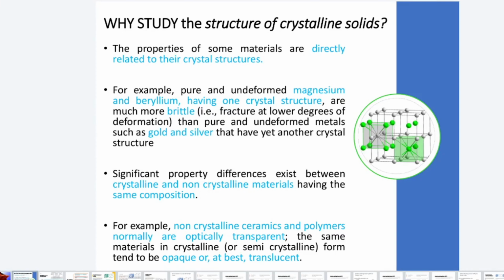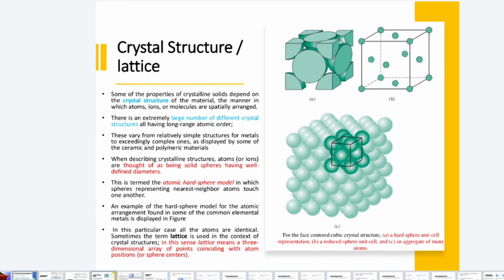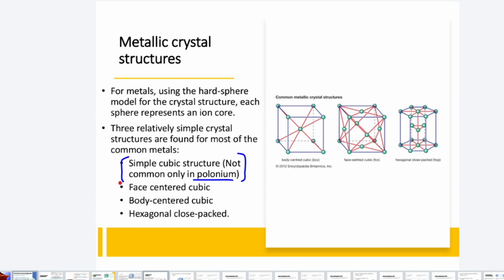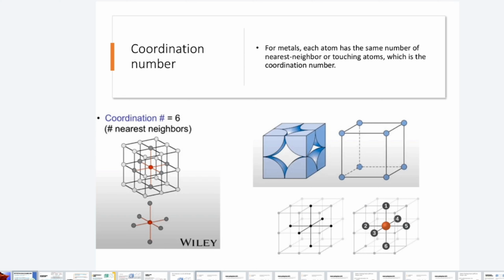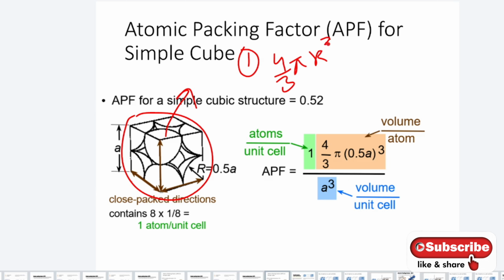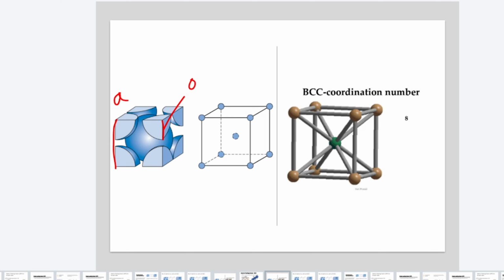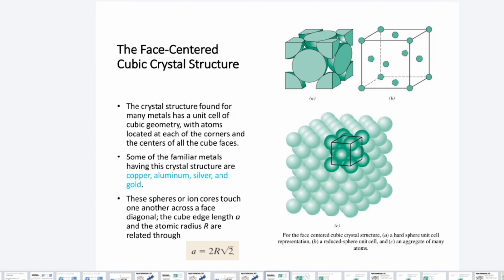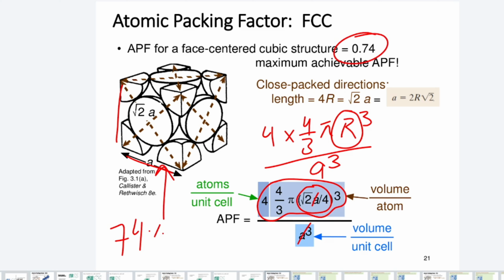The structure of crystalline solids part 1| Atomic Packing factor | FCC | BCC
Some of the properties of crystalline solids depend on the crystal structure of the material, the manner in which atoms, ions, or molecules are spatially arranged.
There is an extremely large number of different crystal structures all having long-range atomic order;
These vary from relatively simple structures for metals to exceedingly complex ones, as displayed by some of the ceramic and polymeric materials
When describing crystalline structures, atoms (or ions) are thought of as being solid spheres having well-defined diameters.
This is termed the atomic hard-sphere model in which spheres representing nearest-neighbor atoms touch one another.
An example of the hard-sphere model for the atomic arrangement found in some of the common elemental metals is displayed in Figure
In this particular case all the atoms are identical. Sometimes the term lattice is used in the context of crystal structures; in this sense#lattice means a three-dimensional array of points coinciding with atom positions (or sphere centers).